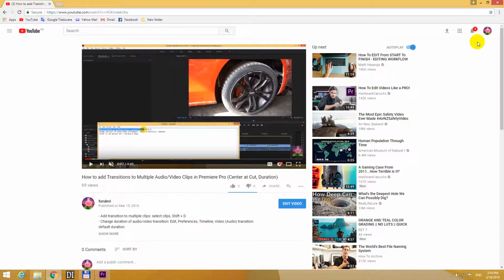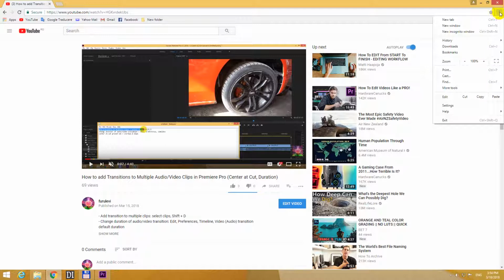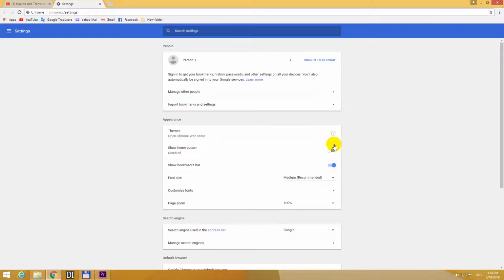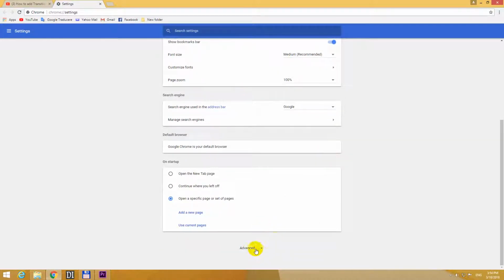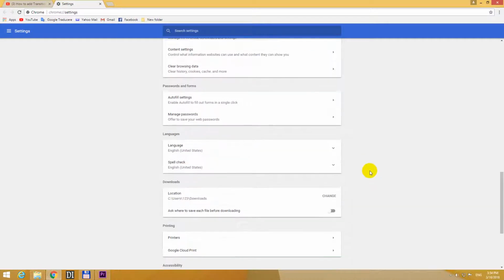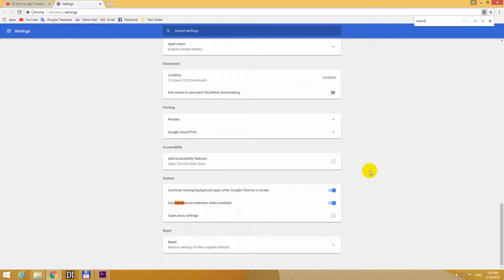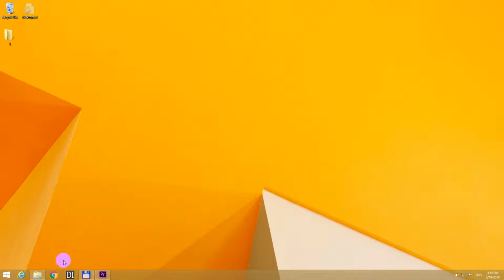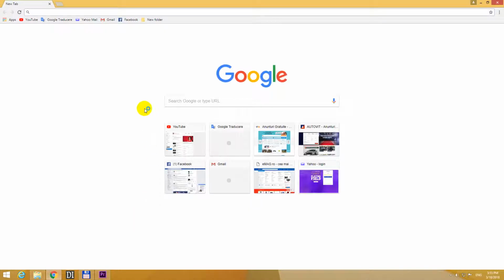Why are YouTube/Facebook videos black in the beginning (Google Chrome)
Disable hardware acceleration